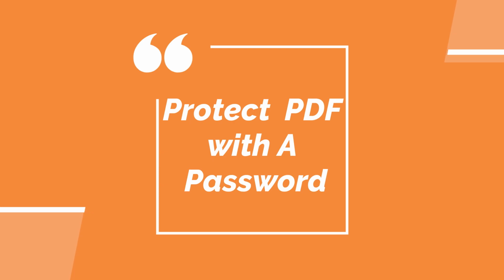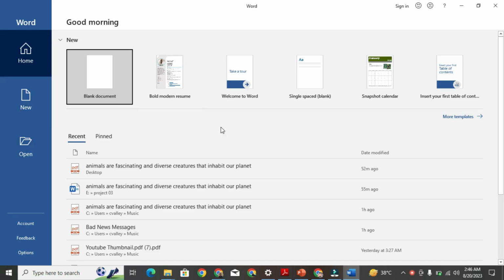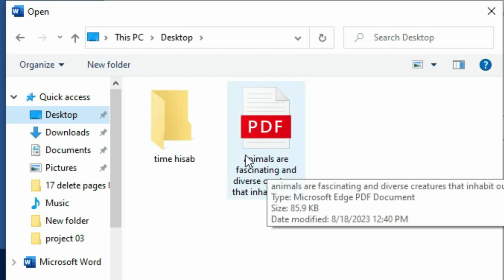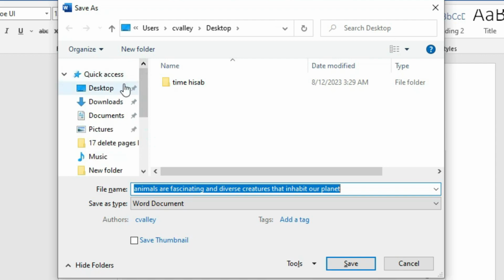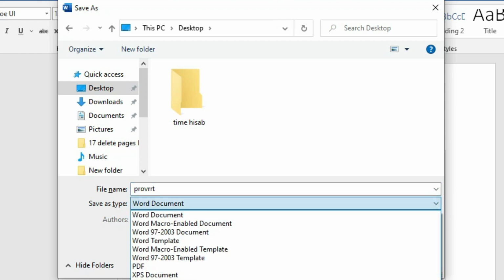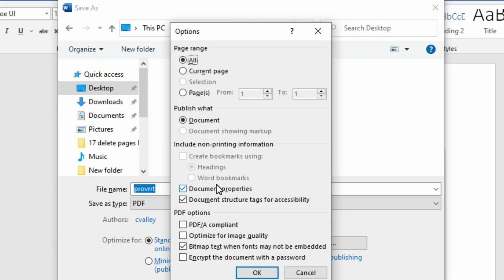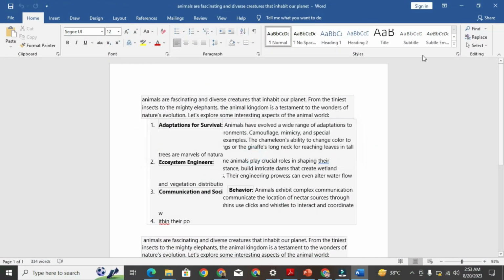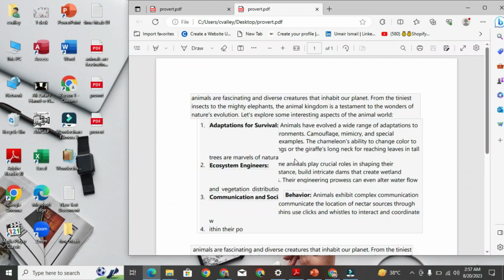How To Lock PDF File With Password | Password Protect PDF File | Add Password To PDF | Secure PDF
Safeguard your sensitive data with our comprehensive tutorial on 'How To Lock PDF File With Password | Password Protect PDF File | Add Password To PDF | Secure PDF'. In this step-by-step guide, we'll walk you through the process of efficiently adding password protection to your PDF files, ensuring only authorized individuals can access your confidential information.

Effortless Data Security:
Learn how to lock your PDF files with a password for enhanced data protection. Our tutorial empowers you to keep your confidential documents safe from unauthorized access.

Step-by-Step Guide:
Navigate the password protection process with ease as we guide you through the detailed steps. From setting a password to testing the security, we've got you covered.

Enhance Document Confidentiality:
Discover how password protecting PDF files contributes to maintaining the confidentiality of your data. We'll show you how to control access to sensitive information.

For All Users:
Whether you're a professional securing business documents or an individual protecting personal files, our tutorial caters to all users seeking to ensure their PDF files remain private.

Efficient Data Privacy:
Join us in this tutorial on how to lock PDF files with passwords. Watch our video now and gain the ability to confidently secure your documents, ensuring they are accessible only to those with the correct password.

PDF Security Mastery:
Unlock the potential of password protection techniques for your PDF files. Our tutorial covers the tools and techniques necessary for successfully securing your documents, helping you master this essential skill.

Comprehensive PDF Guide:
Explore various aspects of PDF security, from setting passwords to understanding encryption. We provide you with the knowledge to effectively protect your digital assets.

Secure Your PDF Files:
Discover how to add robust password protection to your PDFs, ensuring your valuable data remains safe and confidential against unauthorized access.

Join us as we explore the world of document security. Watch our video now and embark on a journey towards fortified data protection and secure PDF files. Learn how to lock, secure, and password protect your PDF documents with confidence.